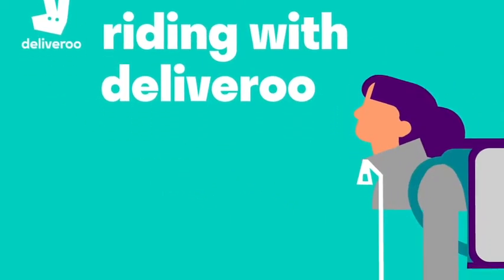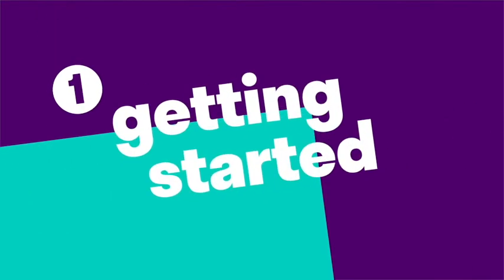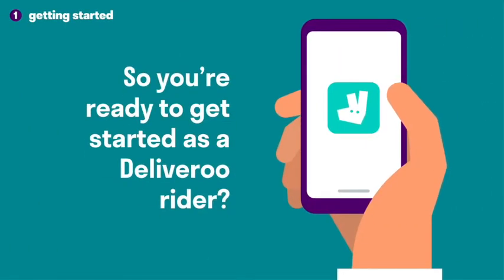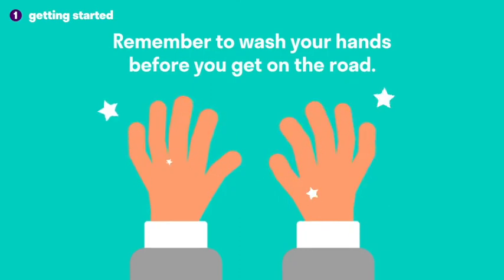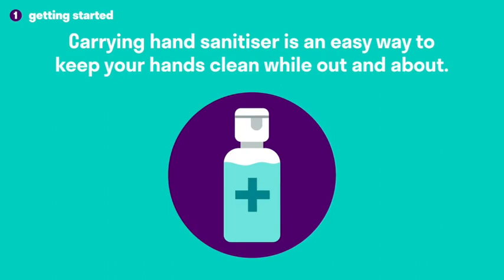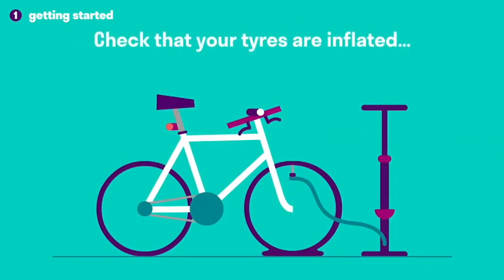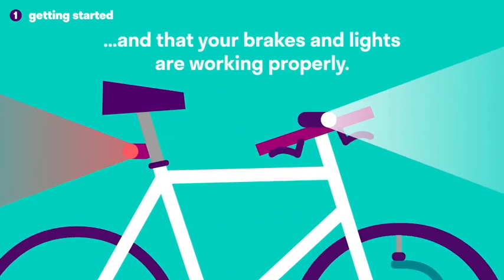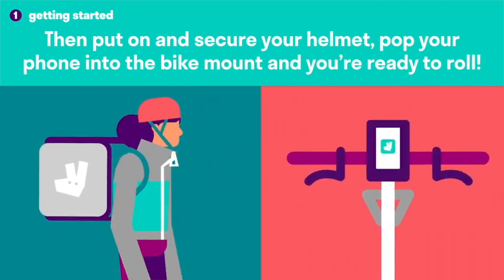Getting Started - Bikes